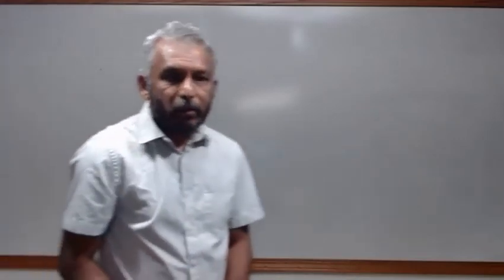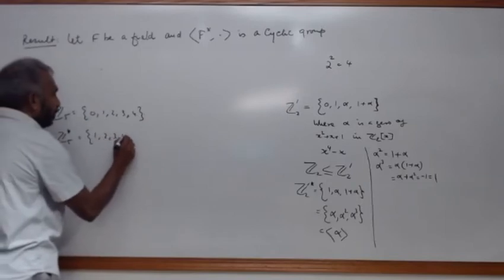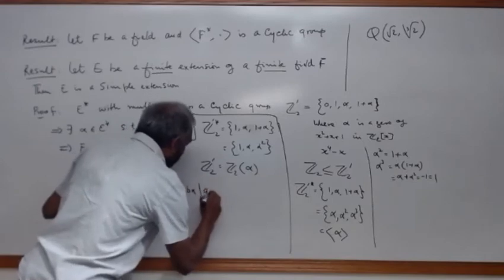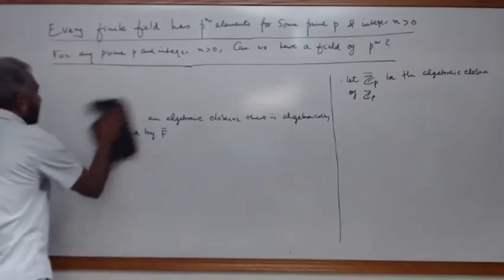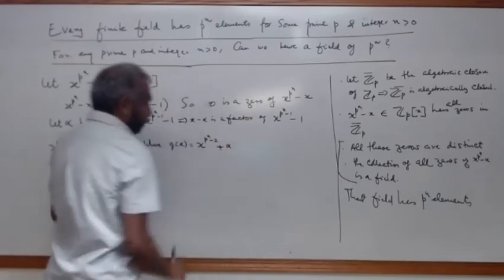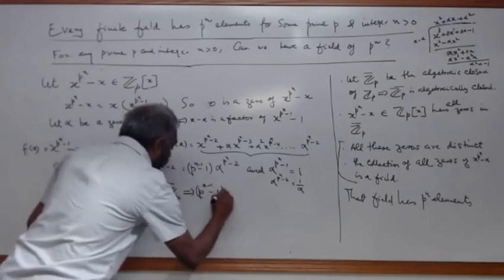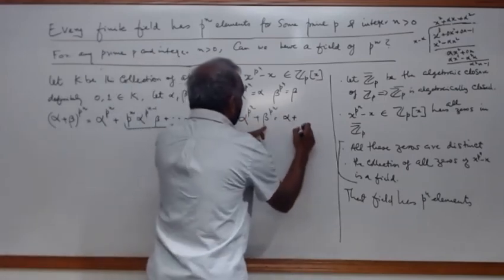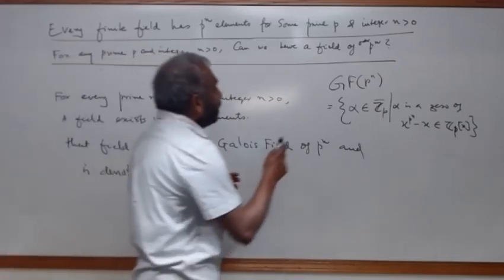Introduction to Galois Theory - Finite Fields - Part 19